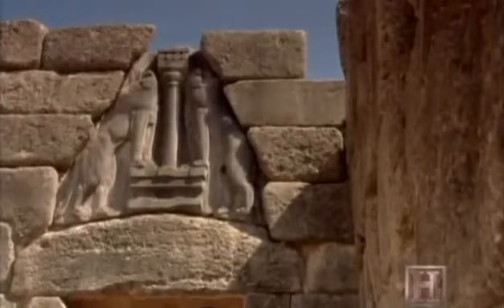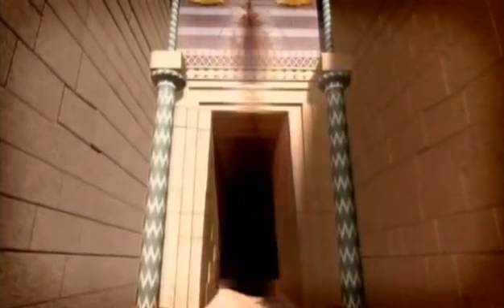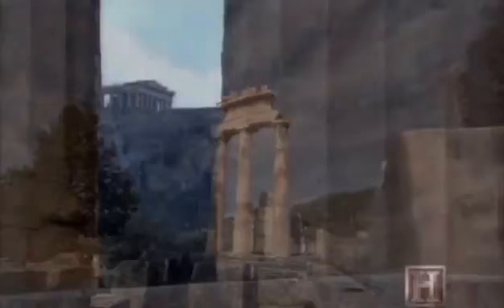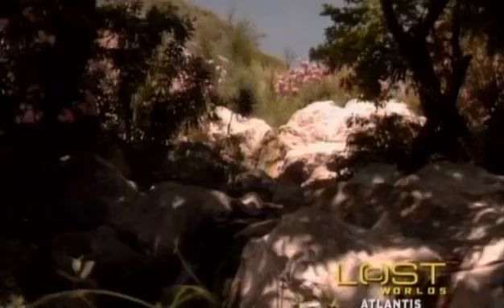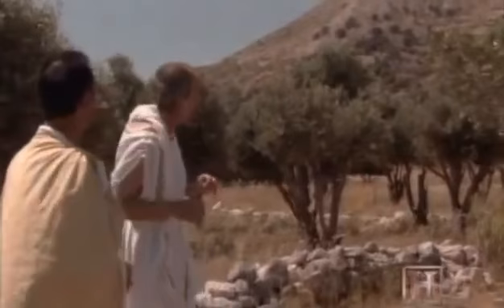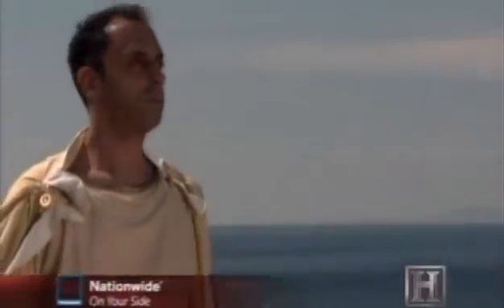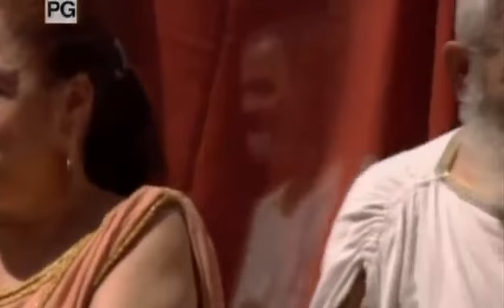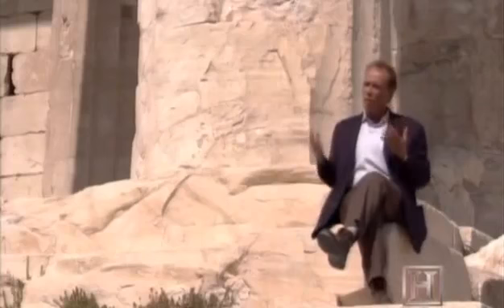AGE of EMPIRES Ancient Greece english documentary part 2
Classical Greek culture, especially philosophy, had a powerful influence on the Roman Empire, which carried a version of it to many parts of the Mediterranean region and Europe, for which reason Classical Greece is generally considered to be the seminal culture which provided the foundation of modern Western culture